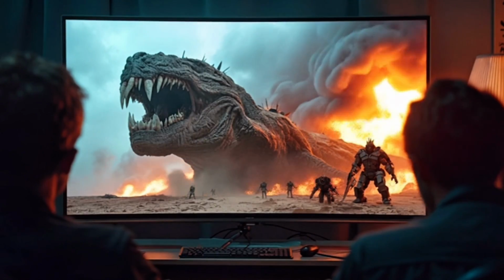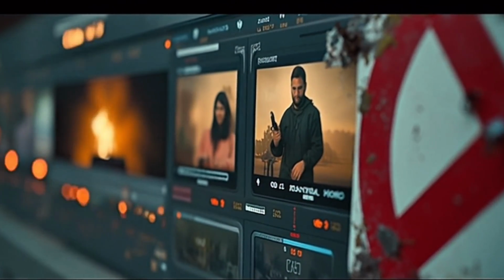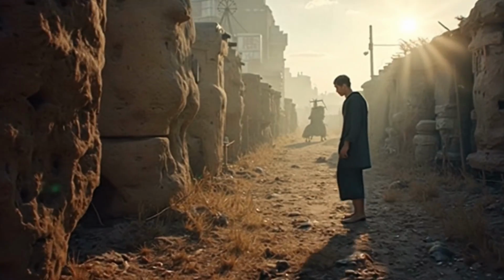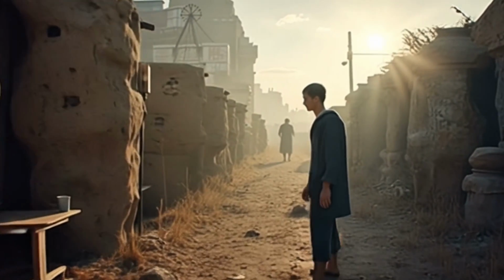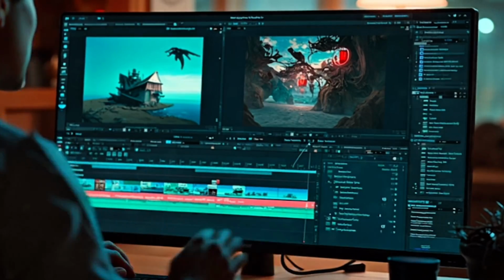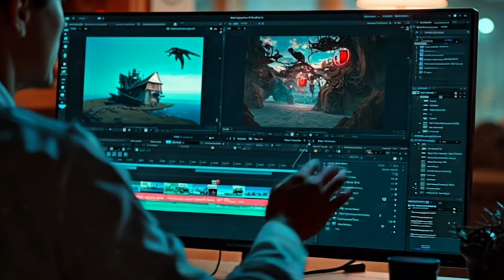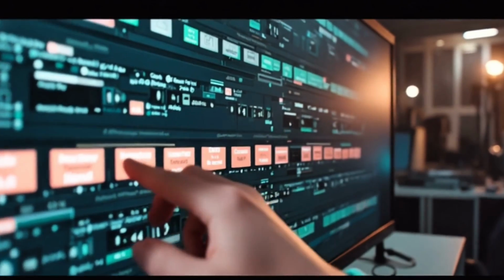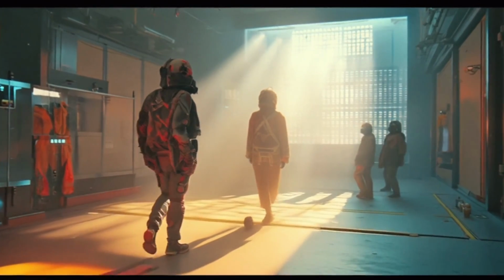How to Master Reused Content Without Getting Copyright Strikes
YouTube’s Reused Content Policy can destroy your channel if you don’t understand it.
In this video, I’ll show you how to master reused content, avoid copyright strikes, and still get monetized — using safe and creative methods that work in 2025.

✅ Learn how to transform reused clips into original commentary.
✅ Understand YouTube’s new monetization rules.
✅ Protect your channel from copyright and reuse violations.

🎯 Perfect for:
 • Commentary channels
 • Educational/recap creators
 • Storytelling editors and remixers